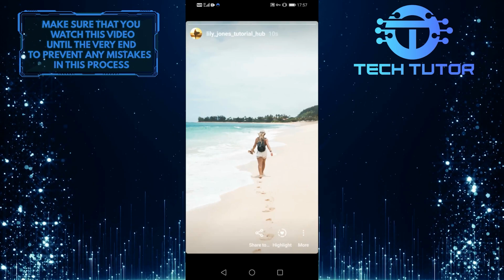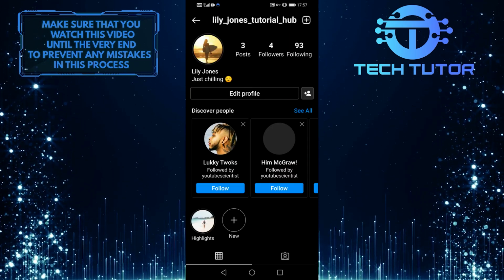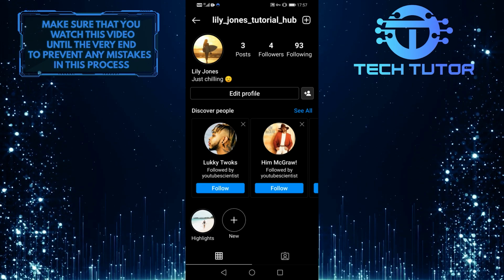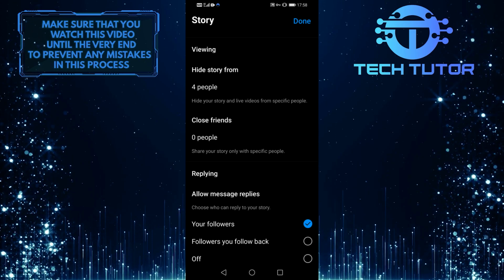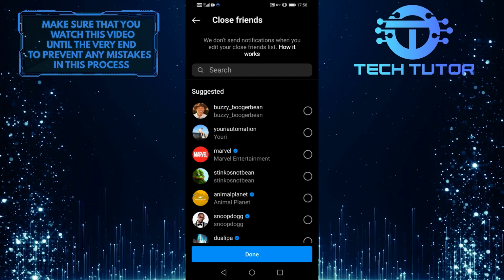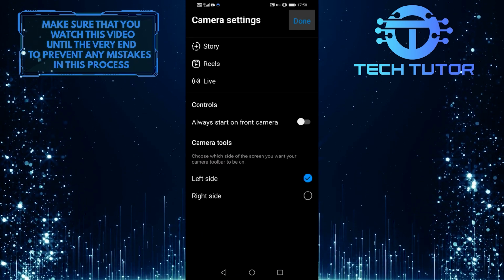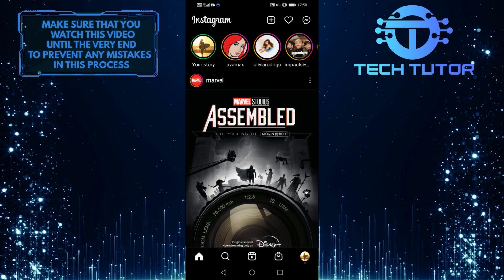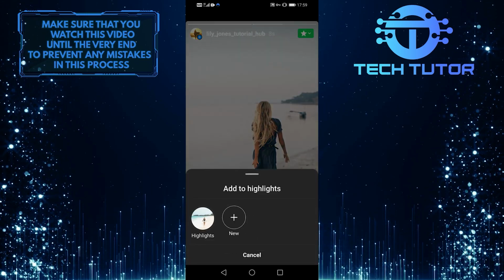How To Add Highlights On Instagram Without Posting On Story | Simple Tutorial (2022)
Adding highlights on Instagram without posting to your story is a great way to keep your profile looking fresh, while still having all of your favorite memories saved in one place! In this video, we'll show you how to add highlights on Instagram without Story. You can choose any photos or videos from your camera roll and add them as a highlight!